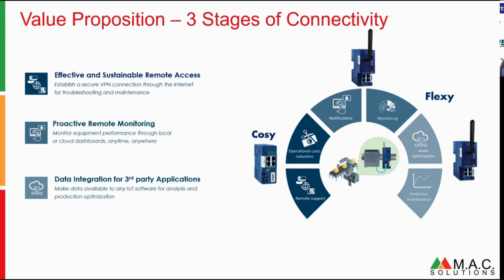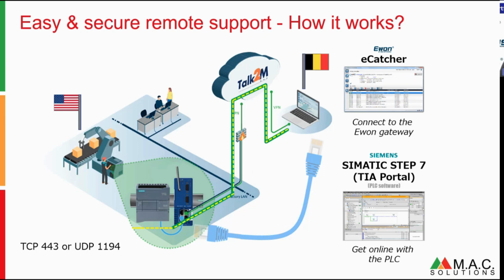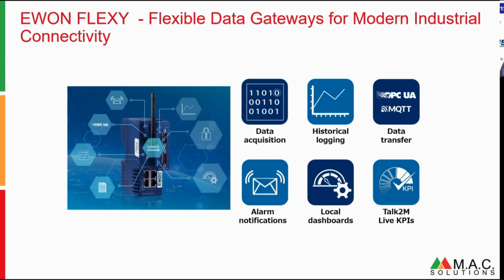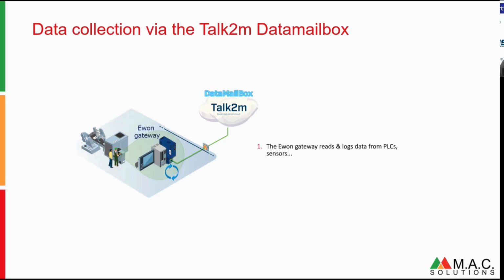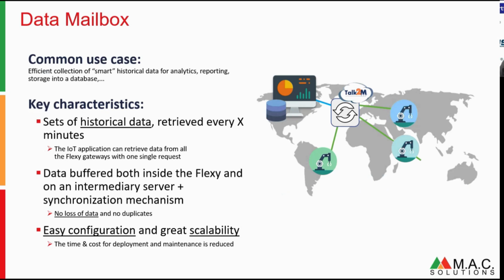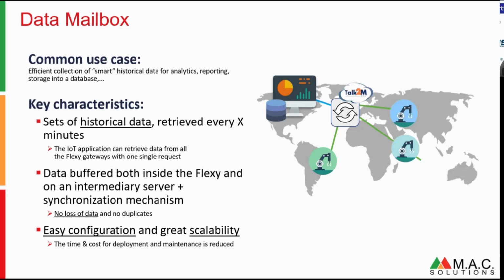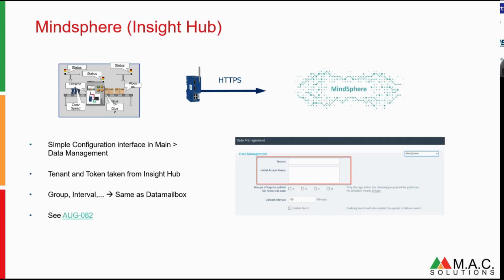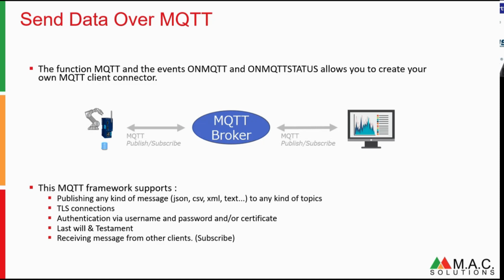Webinar: Seamless Remote Monitoring & Data Collection - Bridging OT & IT Seamlessly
In this session, we cover:
✔️ Ewon Cosy vs. Ewon Flexy: Choosing the right solution for your needs.
✔️ IT Acceptance Checklist: Ensure seamless integration with your IT infrastructure.
✔️ Data Collection Methods: Comparing Talk2M and direct connection strategies.
✔️ Protocol Advantages: Unlocking the benefits of Ewon Flexy’s MQTT and HTTPS capabilities.